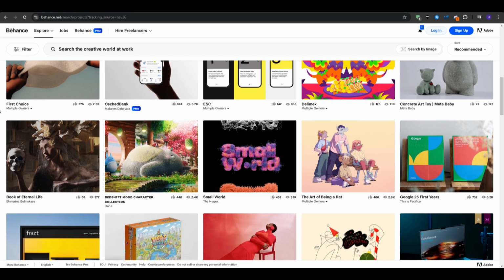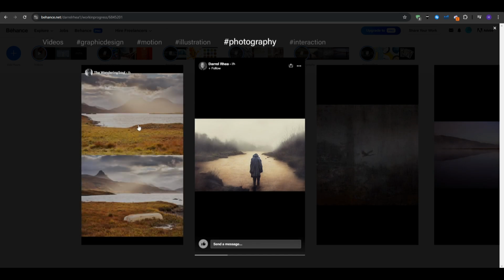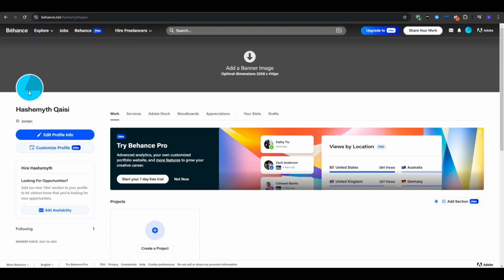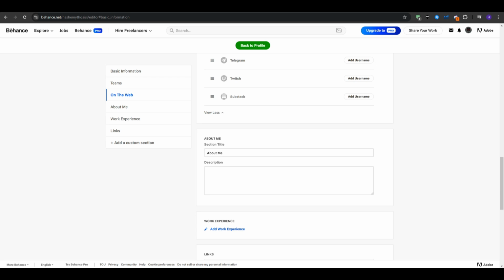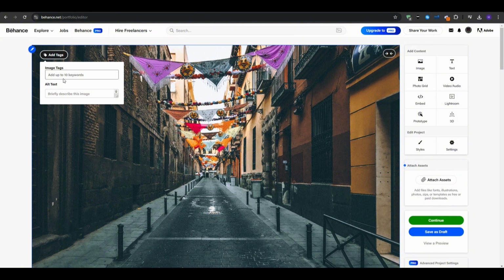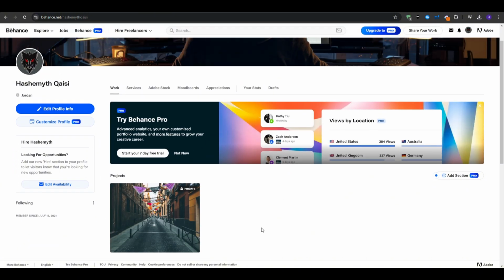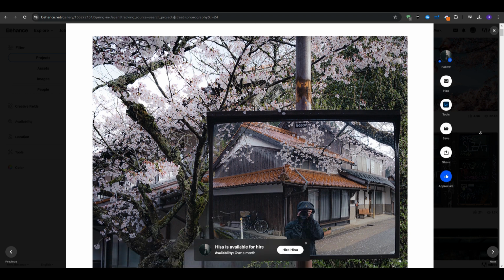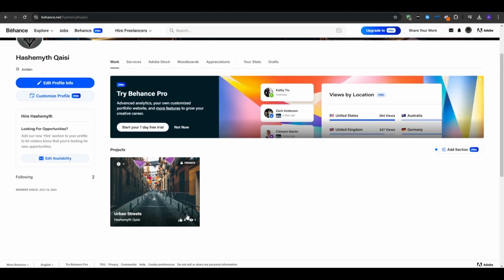How to Create a Photography Portfolio on Behance (2026 Tutorial)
In this video I'll show you how to Create a Photography Portfolio on Behance.

So if you're photographer looking to showcase your best work through a portfolio website on Behance, then this is the perfect tutorial for you!